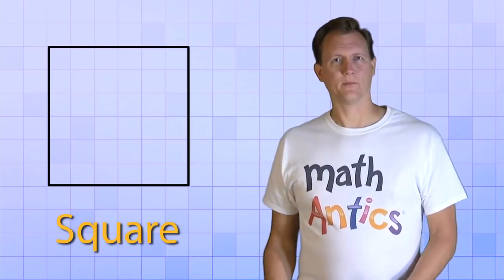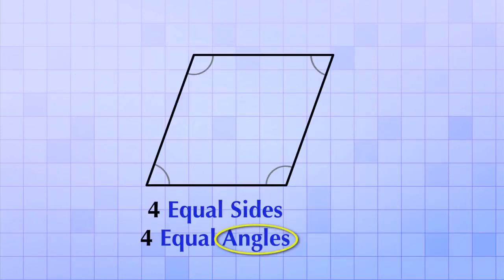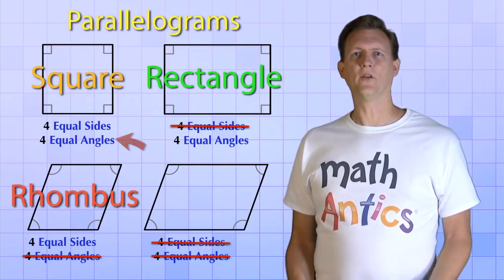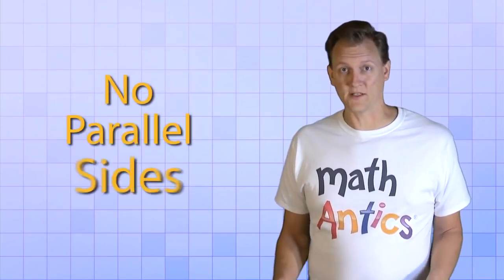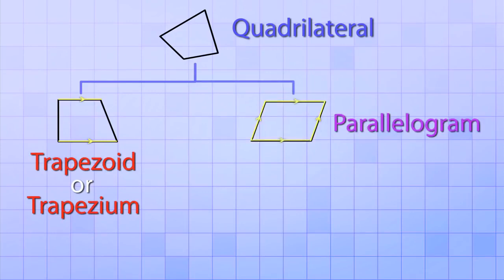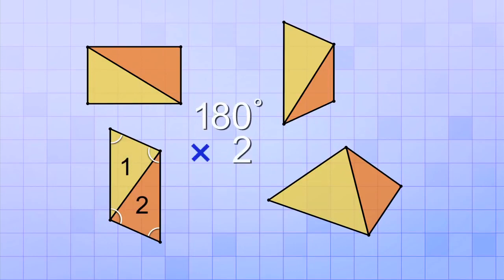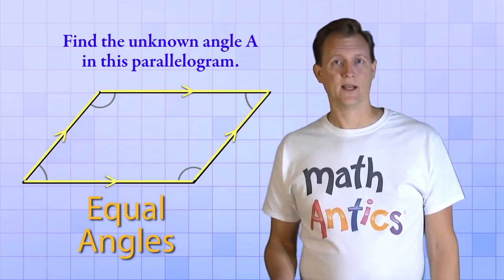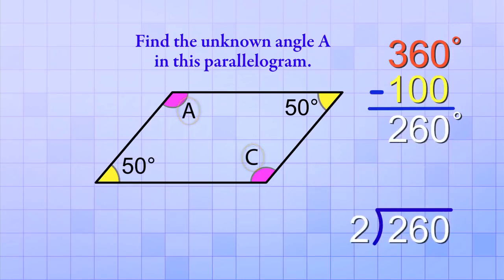Math Antics Quadrilaterals